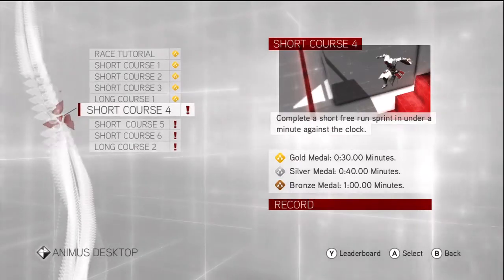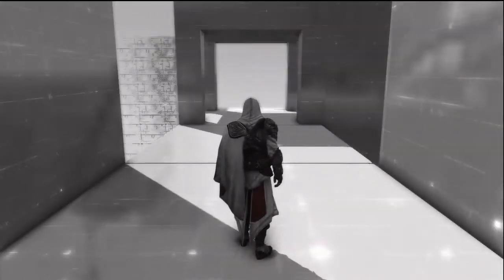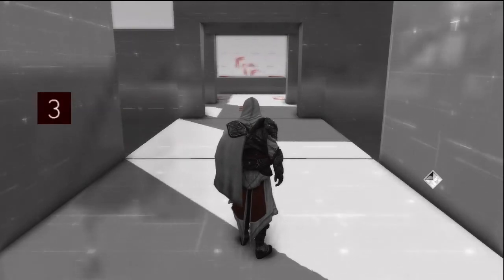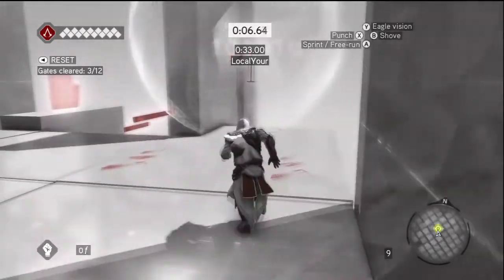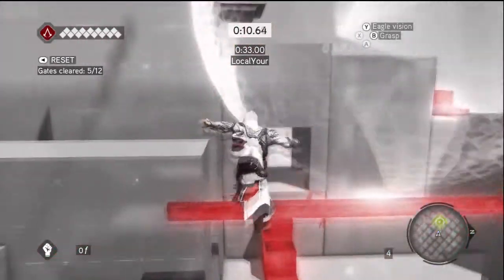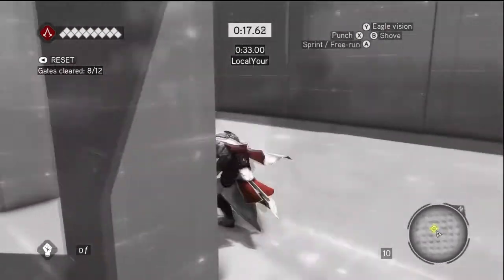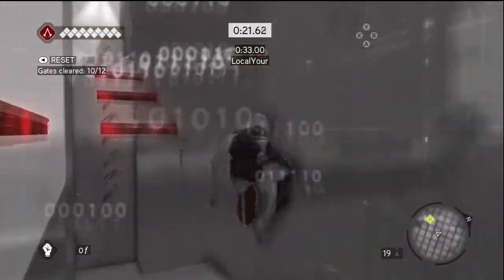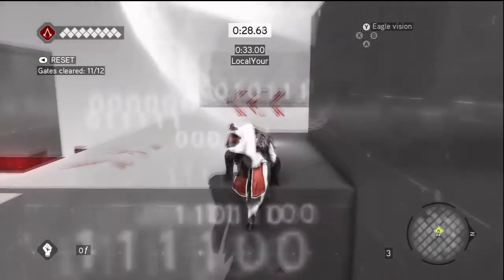Assassin's Creed Brotherhood: Virtual Training GOLD(VOICE) - Short Course 4 HD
This is a Assassin's Creed: Brotherhood - Virtual Training gold medal for the category of Free run and this race is the Short Course 4 with voice.

Gold Medal: 0;30.00 Minutes
Silver Medal: 0;40.00 Minutes
Bronze Medal 1;00.00 Minutes

This tutorial is made by Localyour.
Recording done with a Hauppauge 1212 and rendering with Sony Vegas Pro 9.